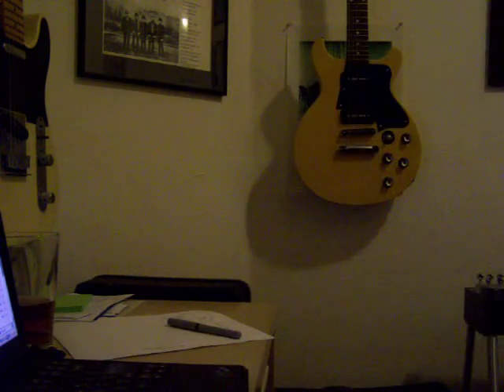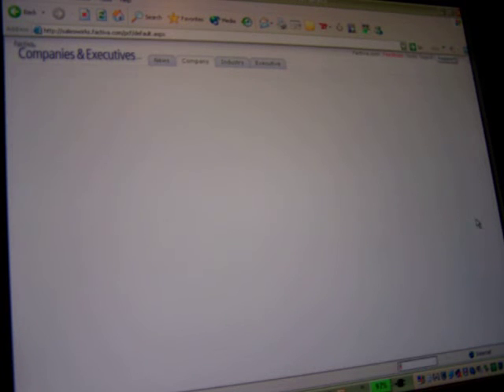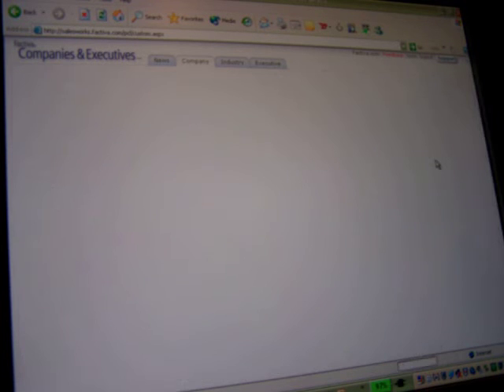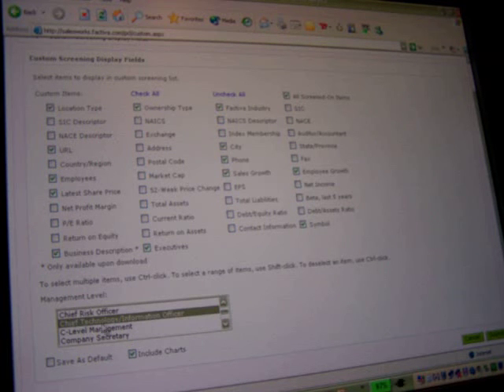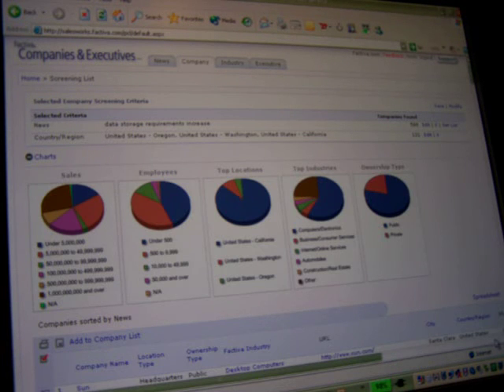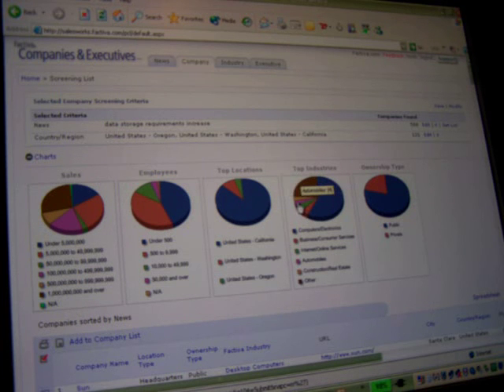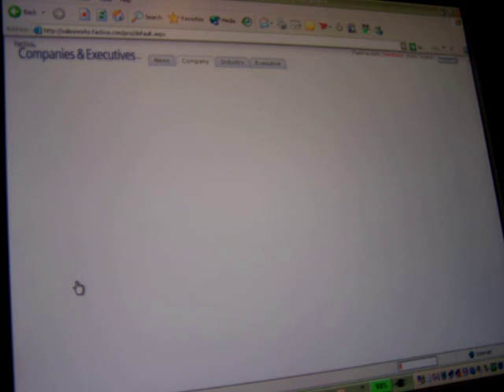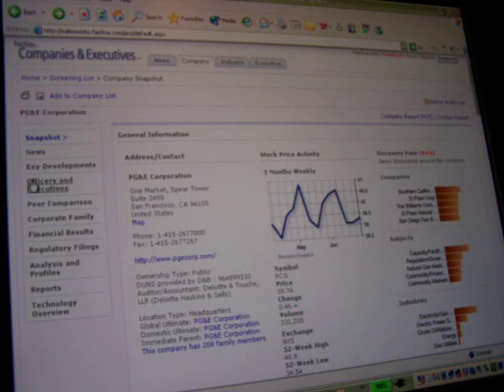company search list by topic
simple way to creating a company prospecting list by searching global news publication by key terms and producing a matching company list with a lot of informationabout those companies and links-